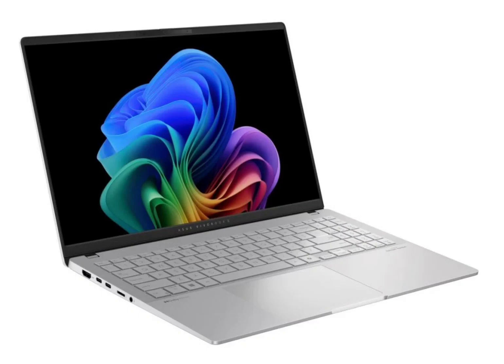Asus Vivobook S 15 with Snapdragon X Elite chip unveiled in India, up for pre-order.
Back in May, Asus unveiled the Vivobook S 15 laptops powered by the new Snapdragon X Elite chipset. The laptop also comes integrated with Microsoft’s Copilot+ AI, featuring a dedicated Copilot+ button. A month after the global launch, Asus has now brought the Vivobook S 15 laptop over to the Indian market, kicking off pre-orders from July 2 on Flipkart.